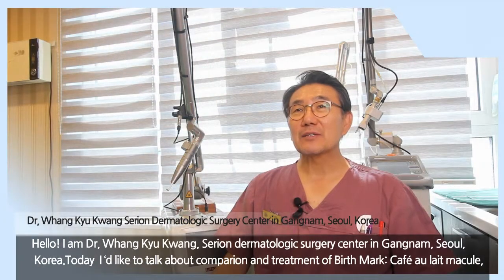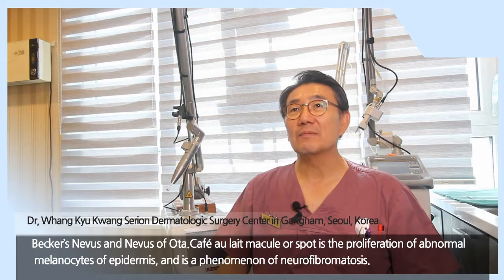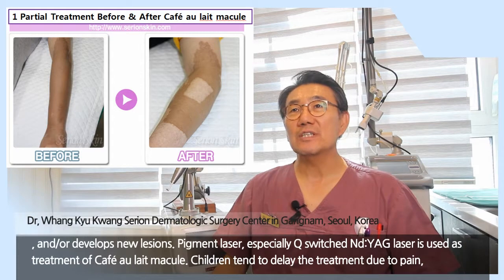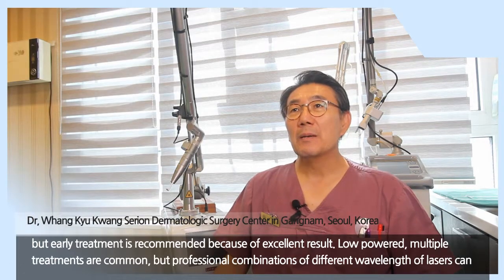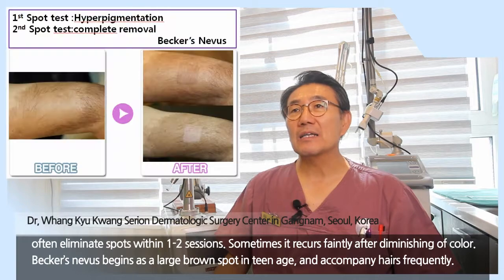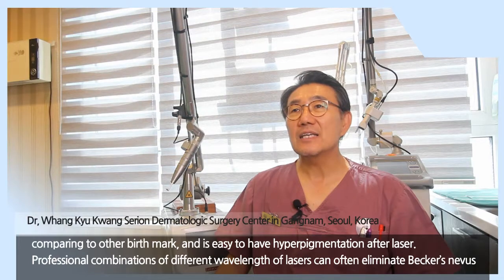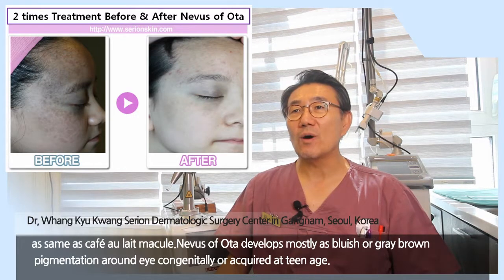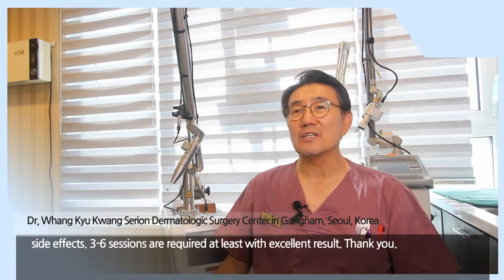Treatment of Birth Mark: Comparison of Café au lait macule, Becker’s Nevus and Nevus of Ota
Hello! I am Dr, Whang Kyu Kwang, Serion dermatologic surgery center in Gangnam, Seoul, Korea.
Today  I ‘d like to talk about comparion and treatment of Birth Mark: Café au lait macule, Becker’s Nevus and Nevus of Ota.